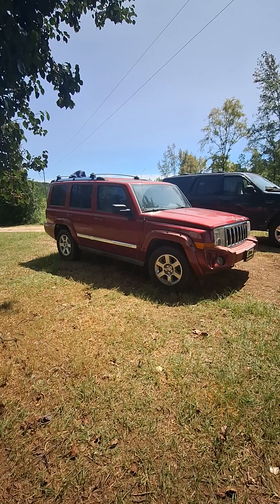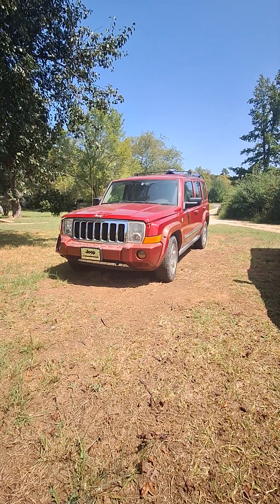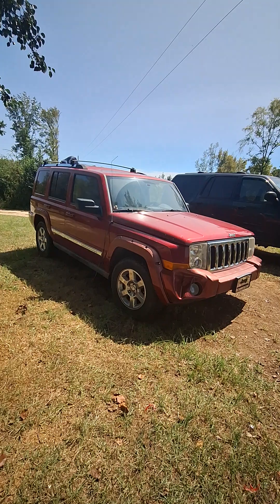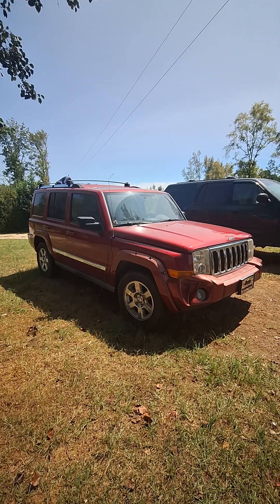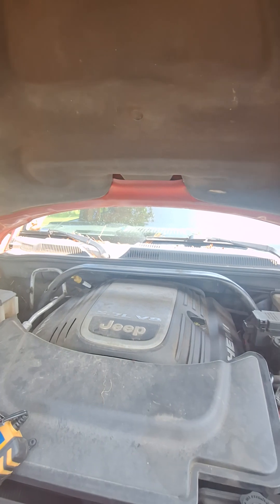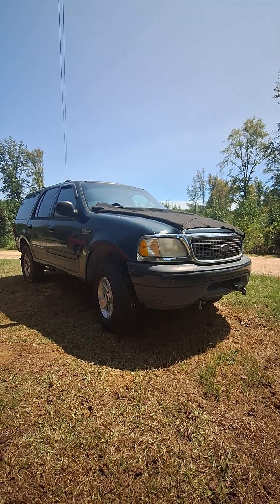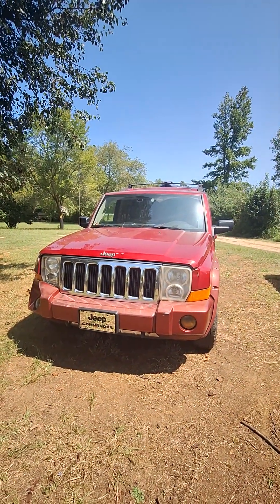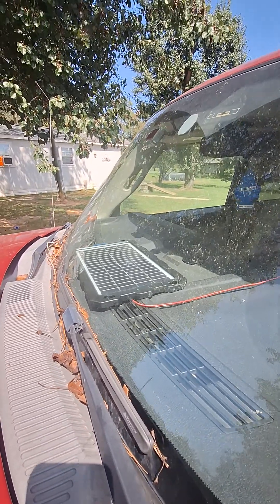If You Don't Have One Of These, Buy One, They Will Save Your Batteries Life If You Don't Drive Much!